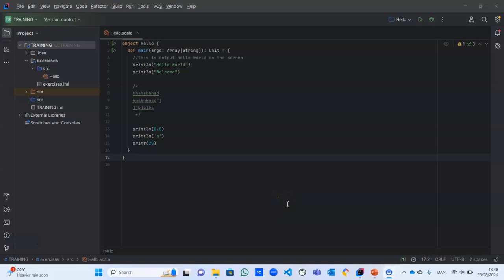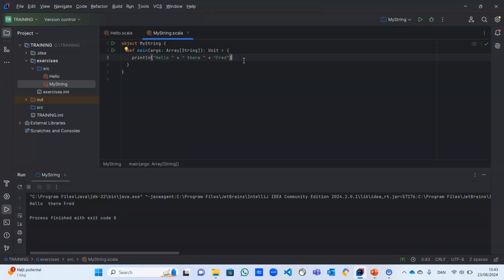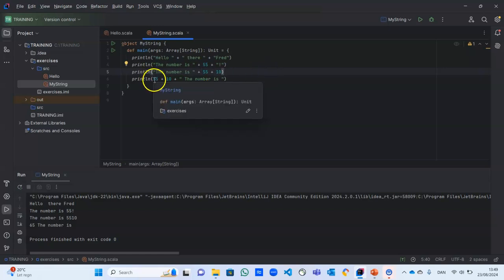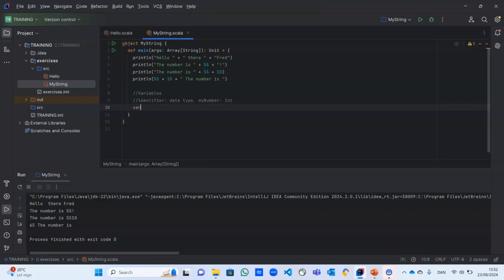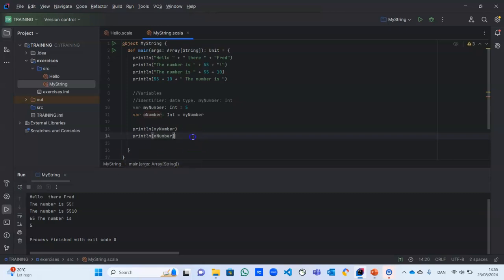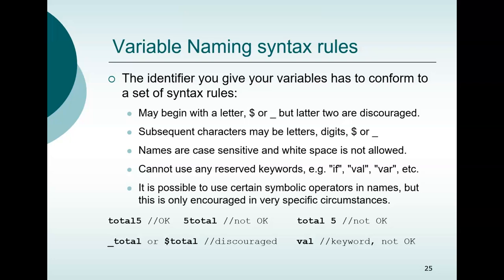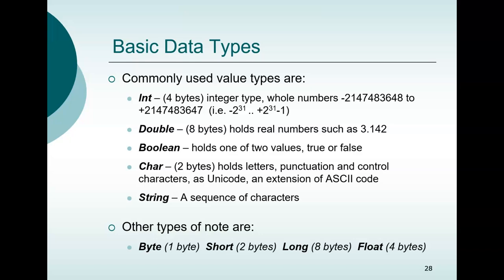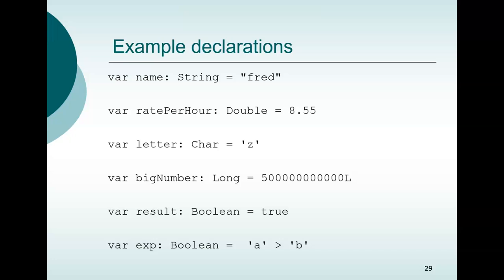04 Intro to Scala Programming part 3